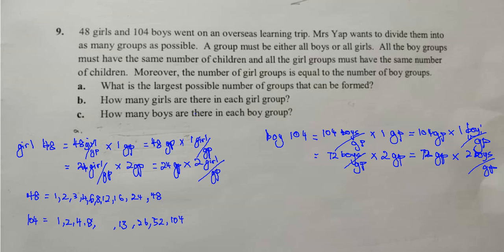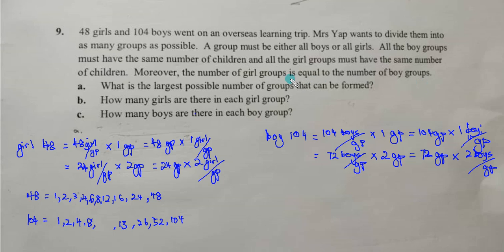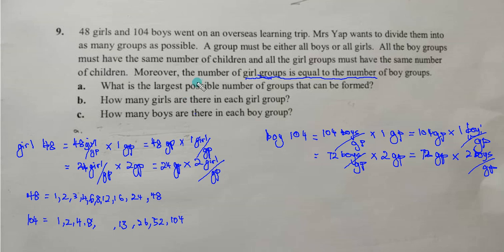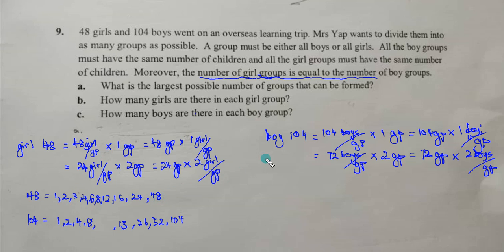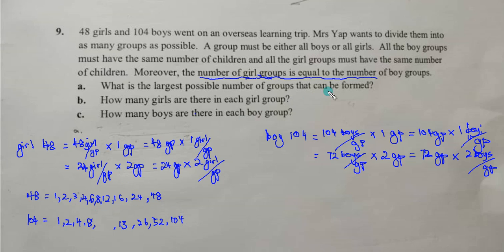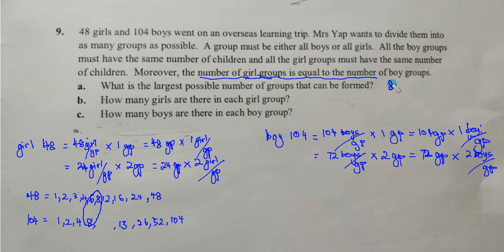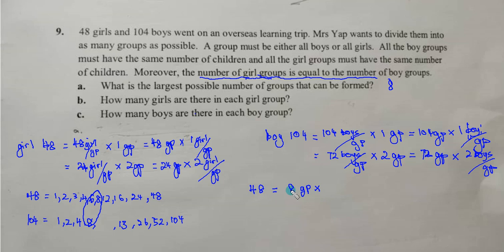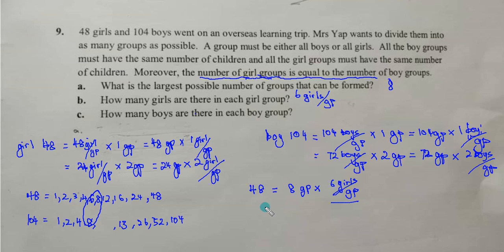Eduseed Maths 701 LCM